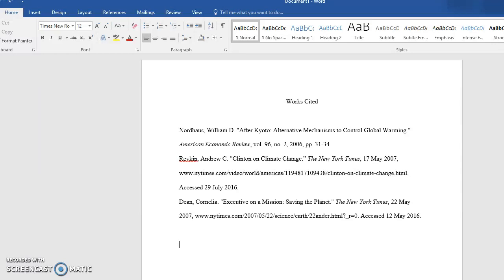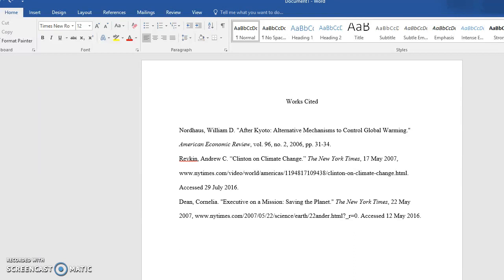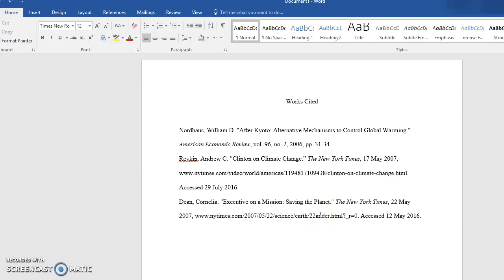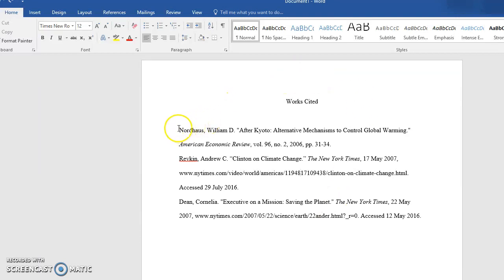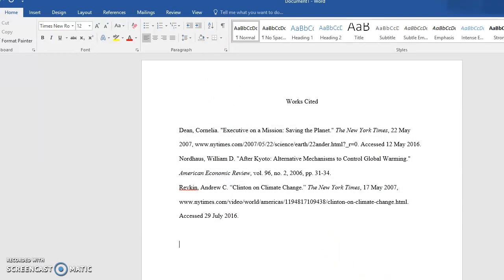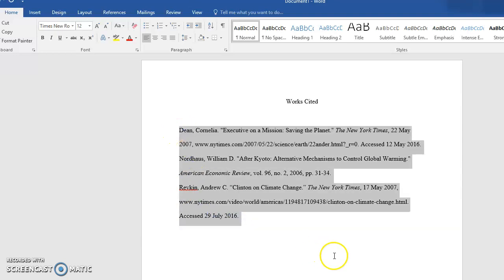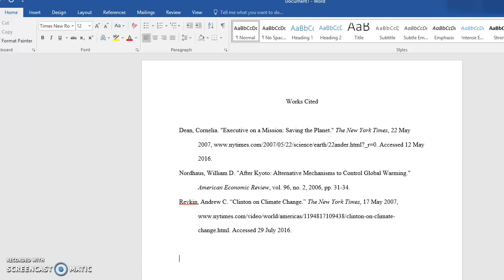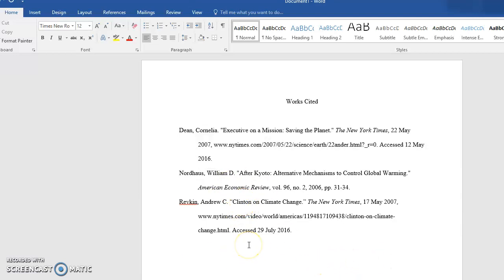Works Cited - Sources in ABC order & Hanging Indention